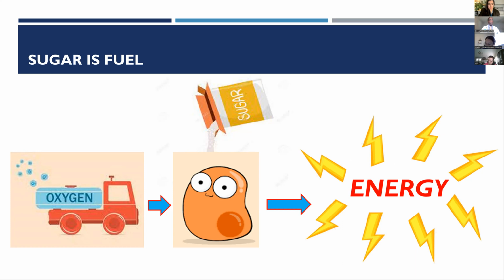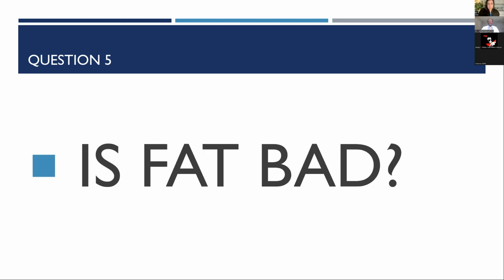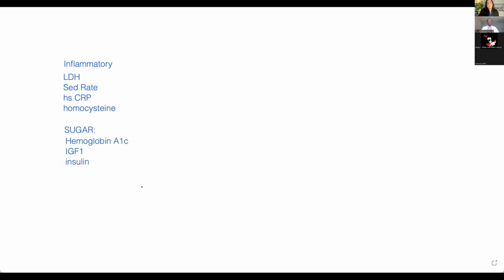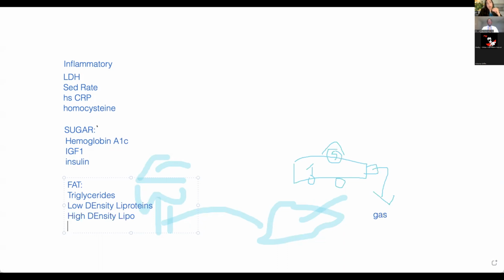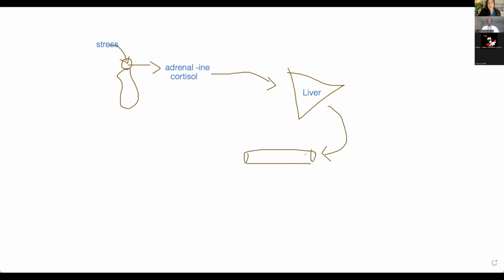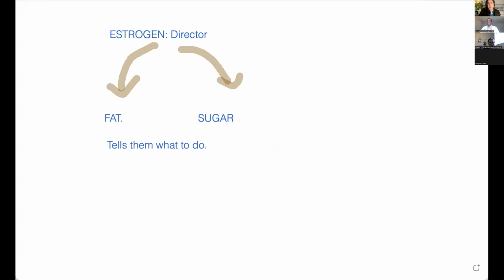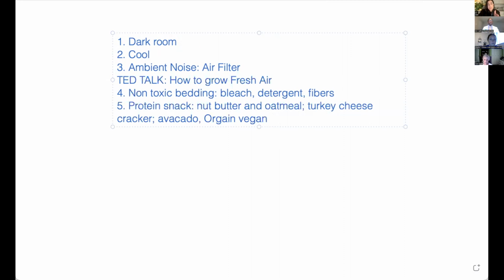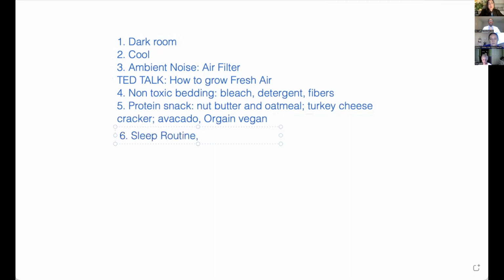How Sugar and Cholesterol Impact Cancer Survivorship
Dr. Roy and Dr. Mensah  partnered with Gilda's Club of Metro Detroit to discuss how your sugar and cholesterol can impact cancer survivorship.

Please feel free to read through our and check out our YouTube channel. There are blog posts and videos with a lot of helpful information.